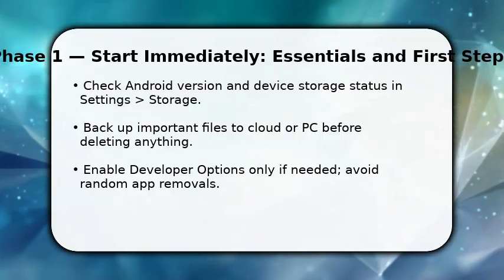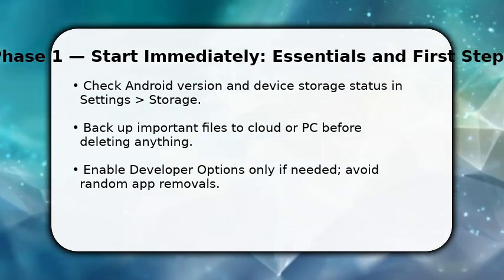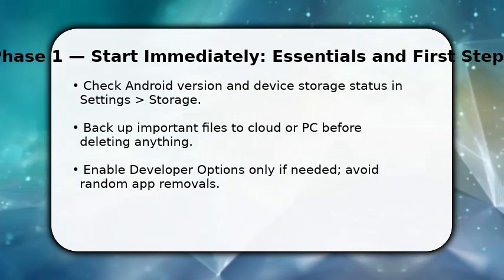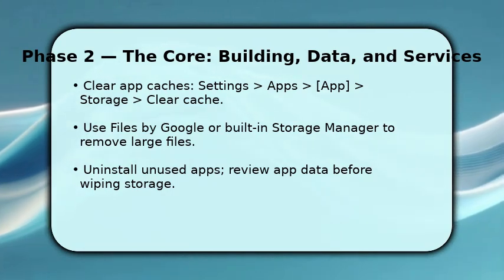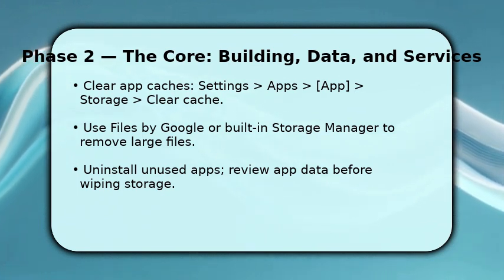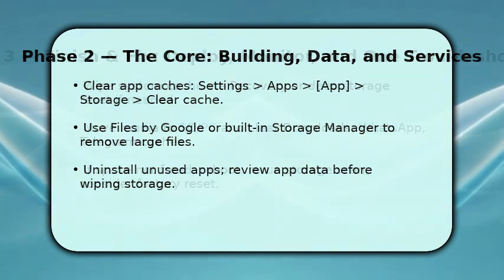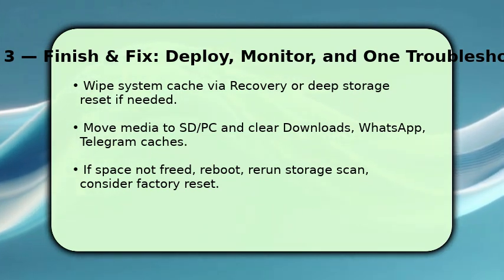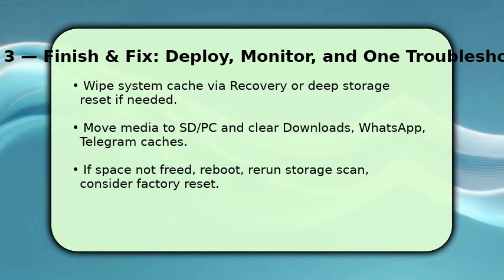How to Clear the Other Storage on Android - Step by Step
How to Clear the Other Storage on Android - Step by Step | 🔒 Surfshark VPN Deal — Stay private and secure. $1.99/mo + 3 Months Free ▸

Learn the essential steps to clear other storage on your Android device. This video guide provides a detailed walkthrough, ensuring you can manage and free up space effectively.

clear Android Storage, Manage Device Space, Android Data Management, Delete Unused Apps, Storage Optimization for Android, Free Up Memory on Android, Clean Your Phone'dictory Systematically, Optimize Internal Storage of Android Devices, How to Delete Cache and Cached Files in Android, Maximizing Device Performance by Clearing Other Storages